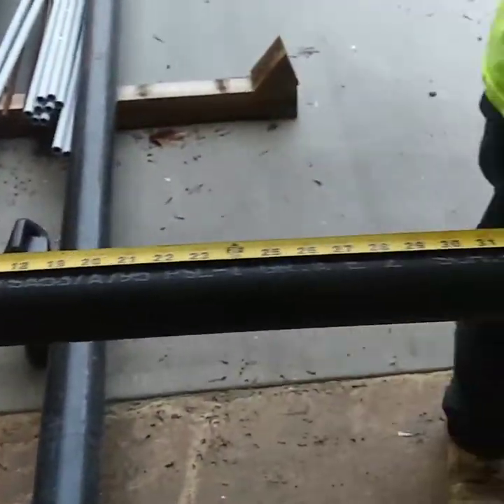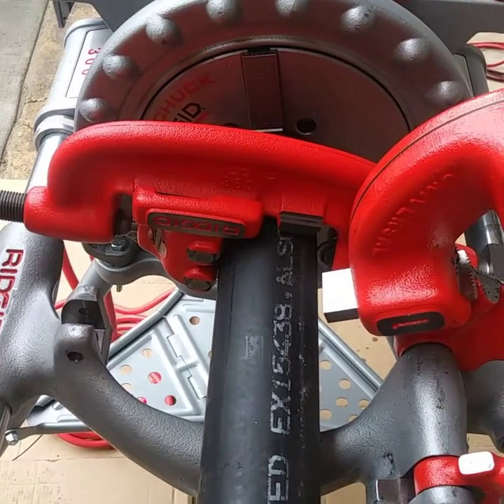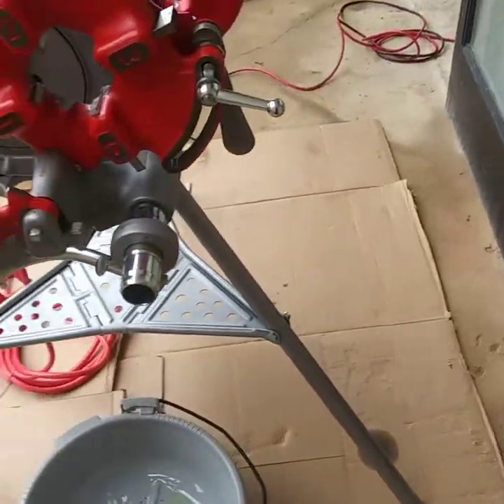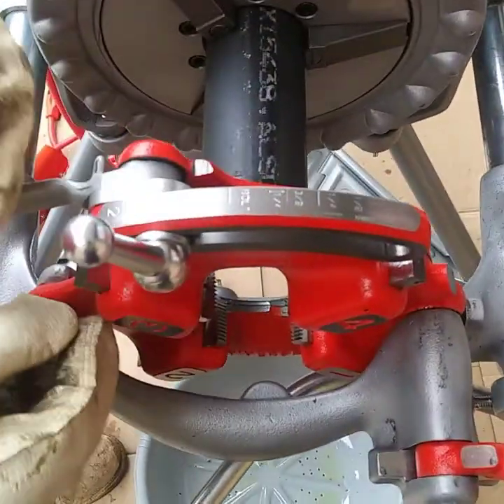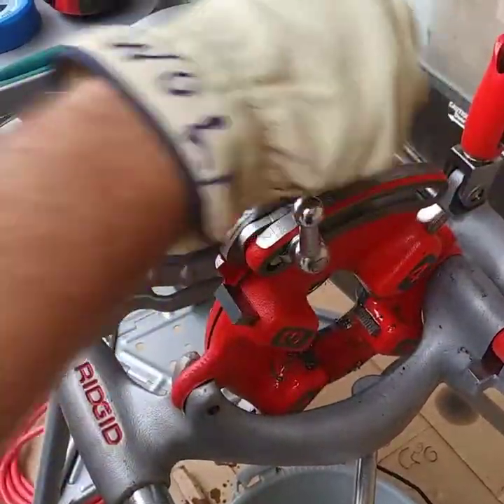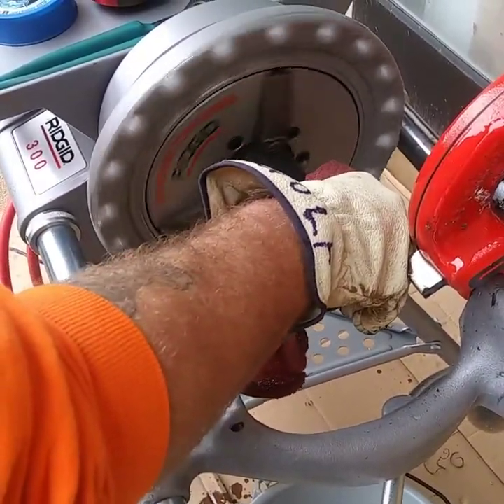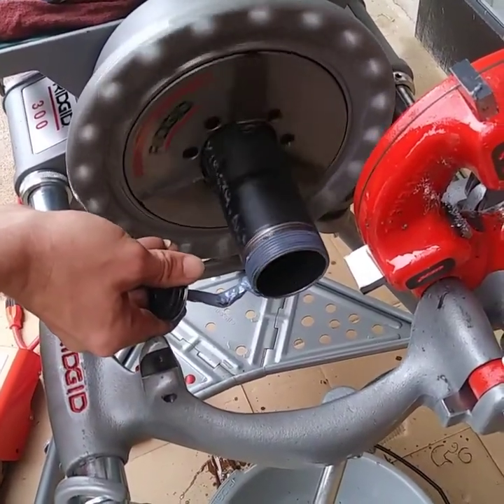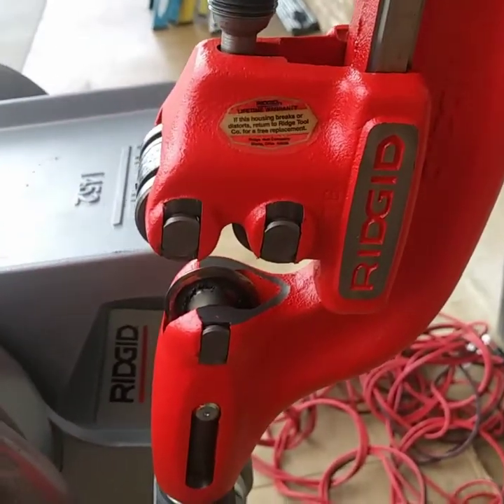How to use a pipe threader (Ridgid 300)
How to use a pipe threader.  There are different size and styles of pipe threaders (hand threaders, ponies, etc.), but this is the normal style you'll probably run into when treading pipe.  I hope this helps someone, and thank ya.